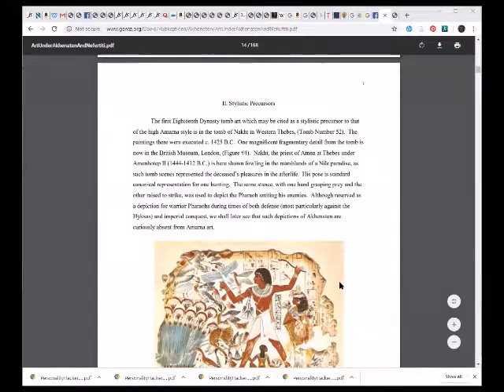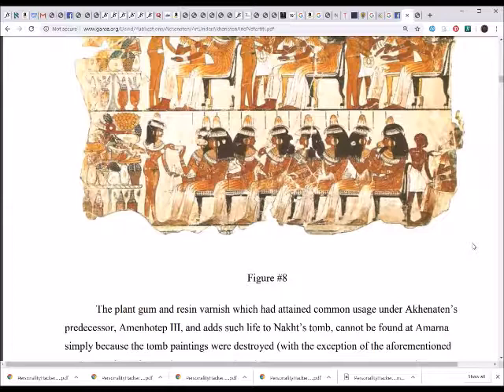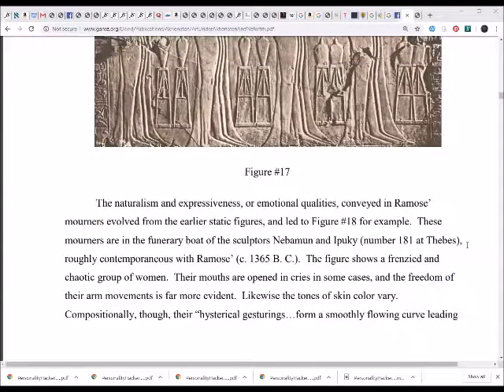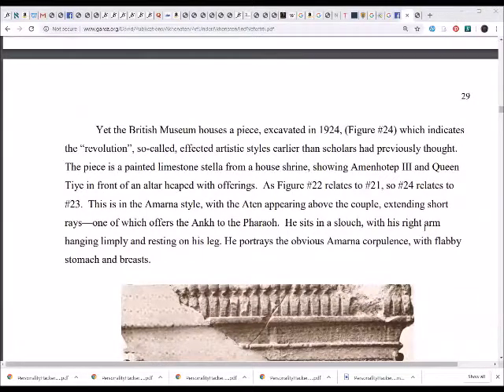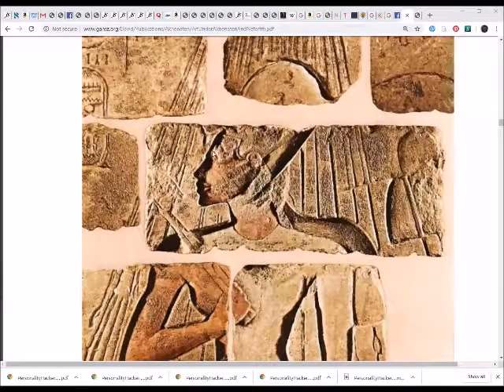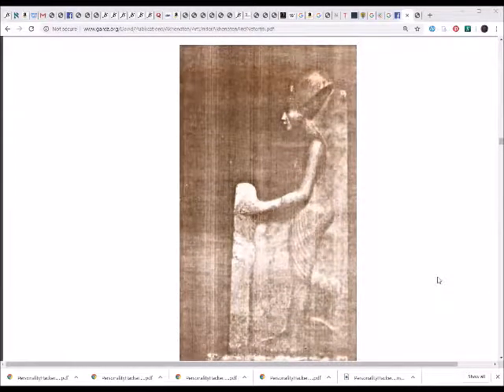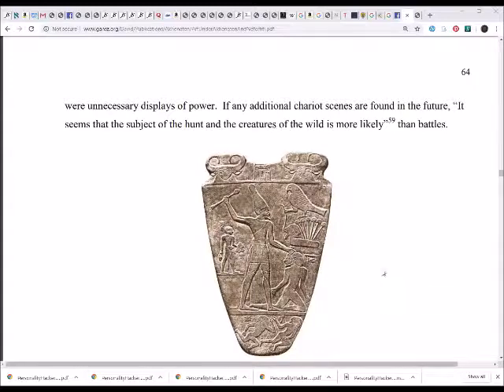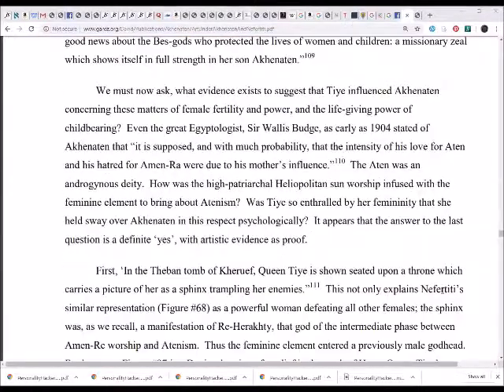Akhenaten Review of Akhetaten Art Works, Part 2B with Allyson Gary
Allyson takes us through some of the funerary art from Akhetaten.  The Third Temple, Akhenaten, Joseph and Moses is an ongoing forum presented for you Wednesdays evenings at 9 PM ET beginning in July 2019 and continuing on until there is no more interest.  If you KNOW anything of this subject or you want to KNOW, please join us.  Download and install the ZOOM meeting client from ZOOM.us. Them Wednesdays at 9 PM ET, surf and you will be there.  Perhaps we will publish the rest of the series later.